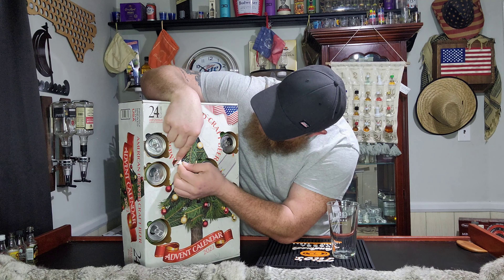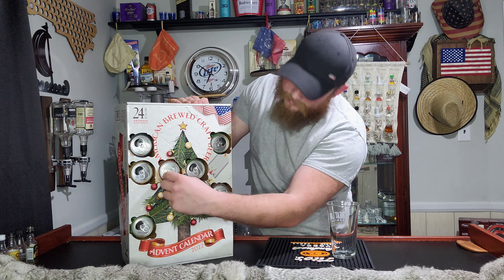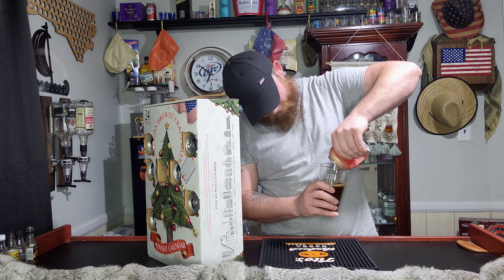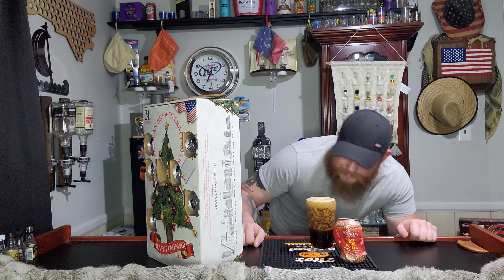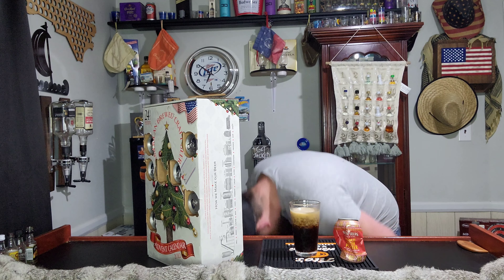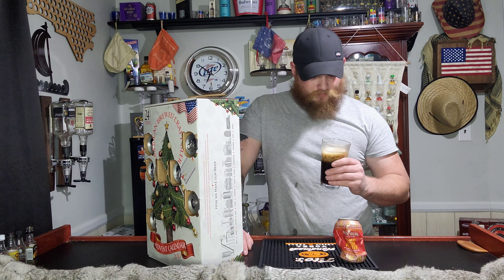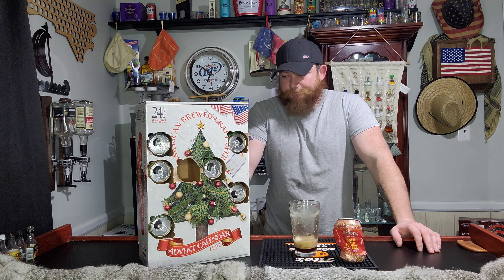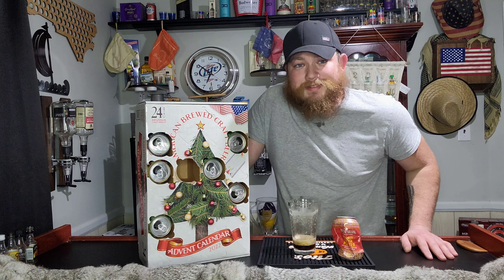The Worst Porter I Have Ever Had Peanut Butter Porter Day 7 Advent!!!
I Just Cant.